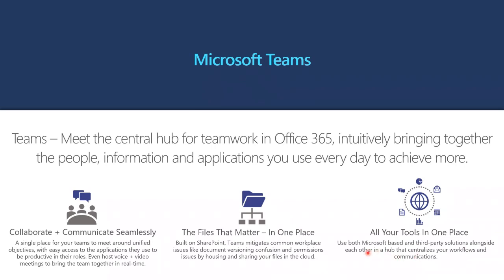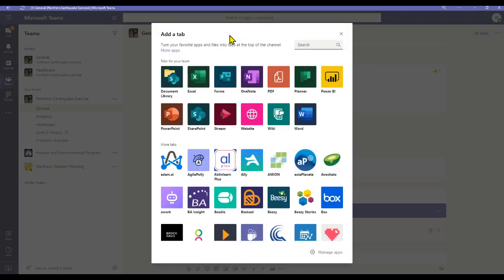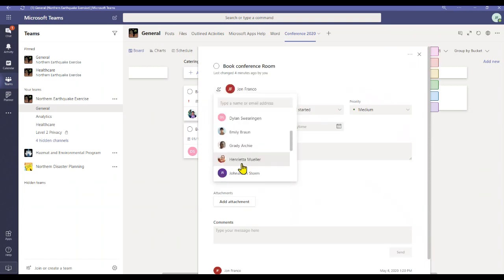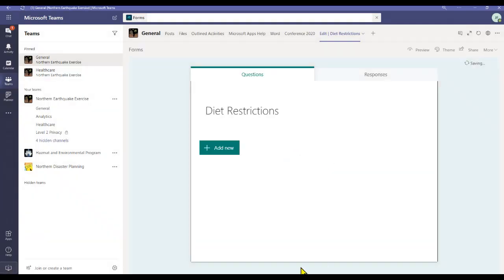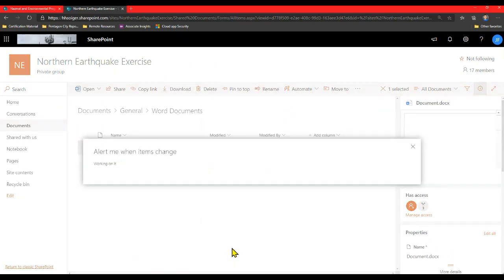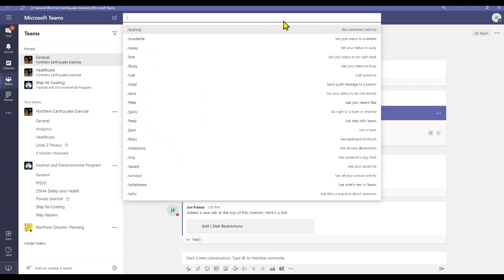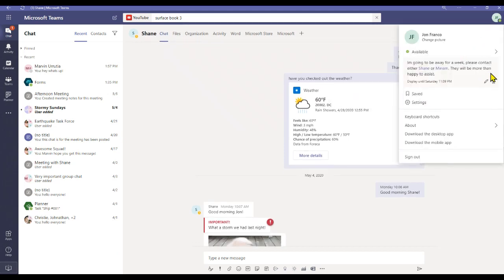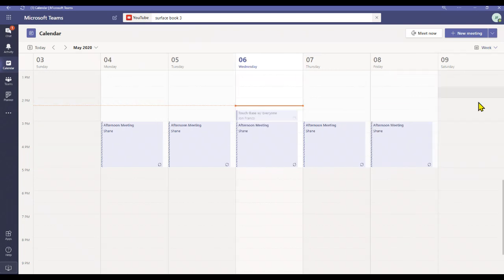Intermediate Teams Session 5/6